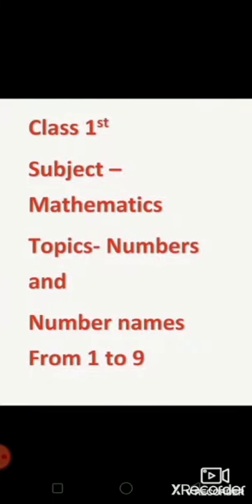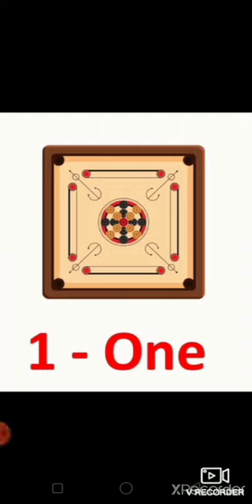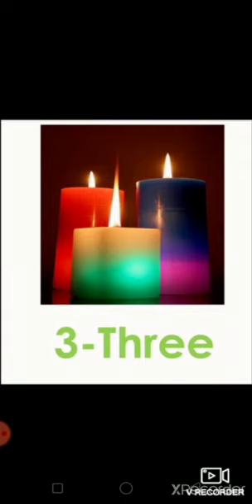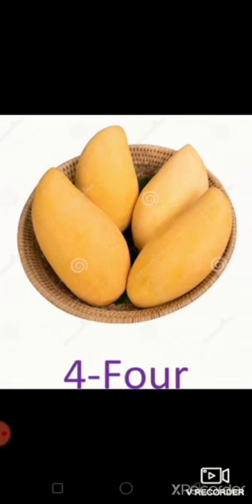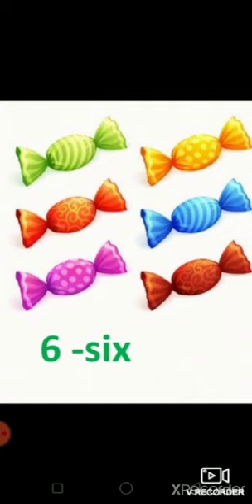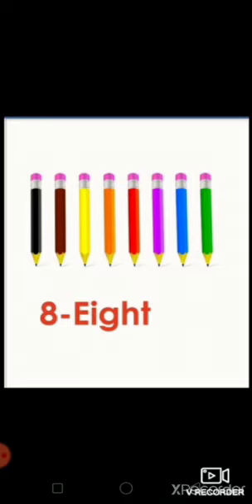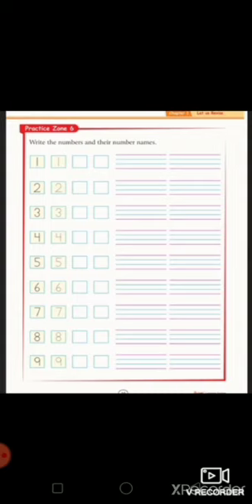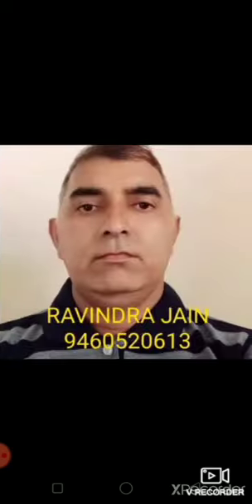Class:-1st || Maths || Let us Revise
Class-1st
Chapter-1
Number & Number Names